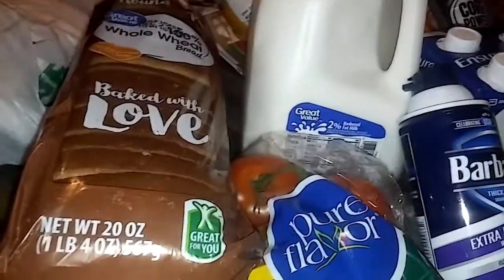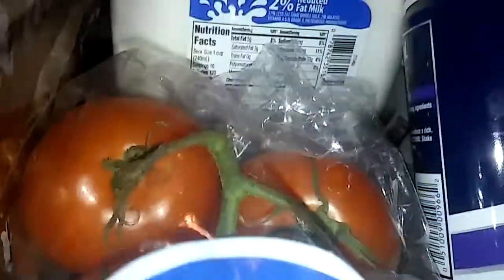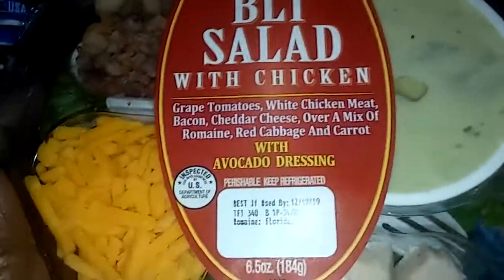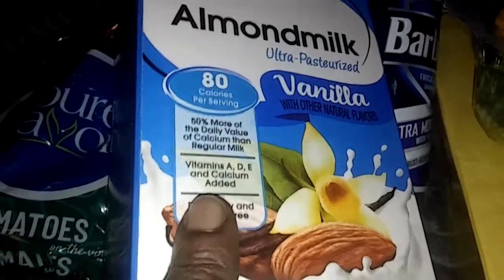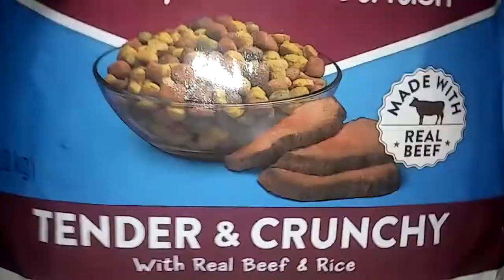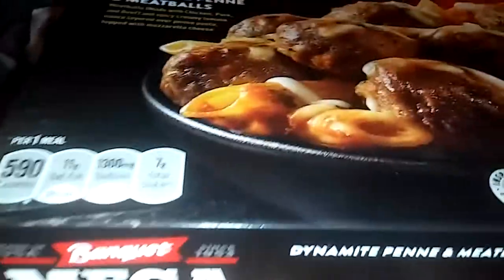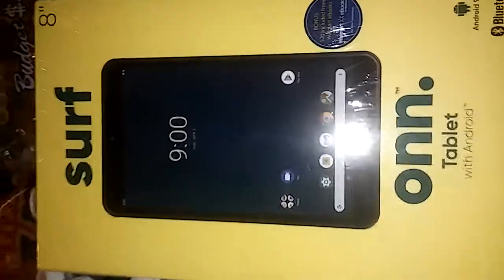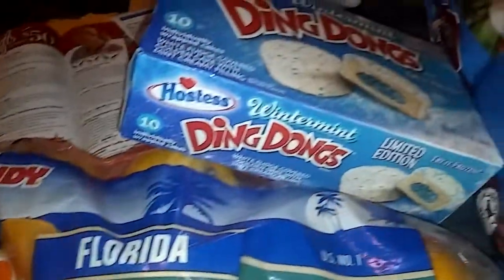Walmart Grocery Haul,